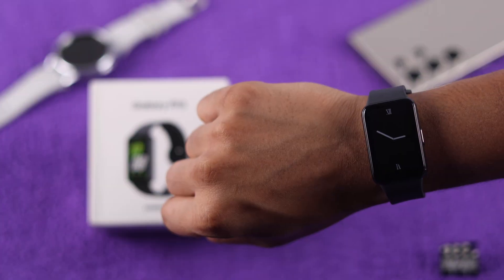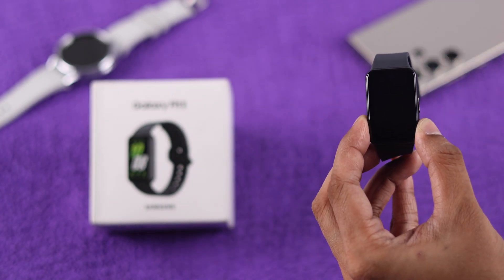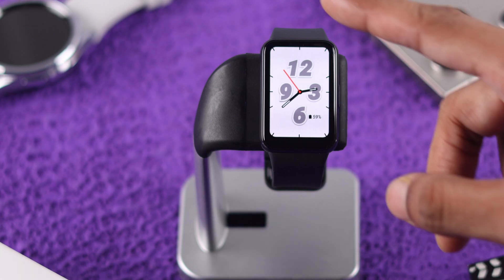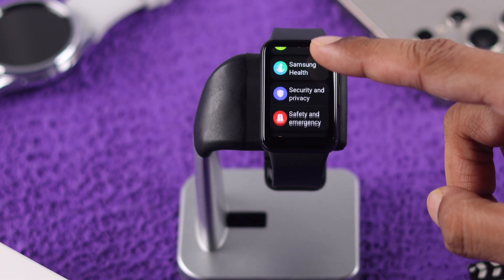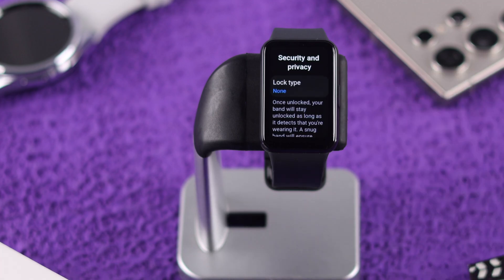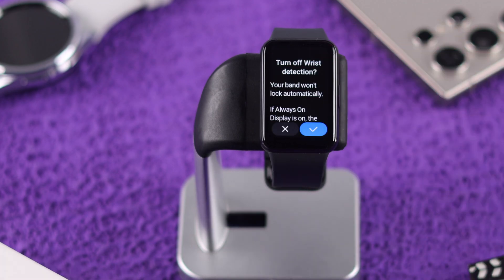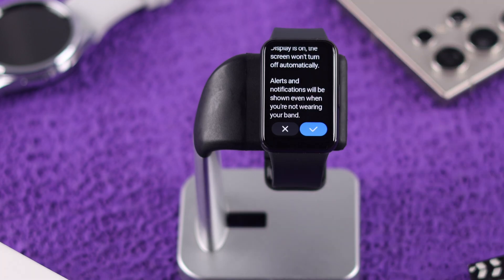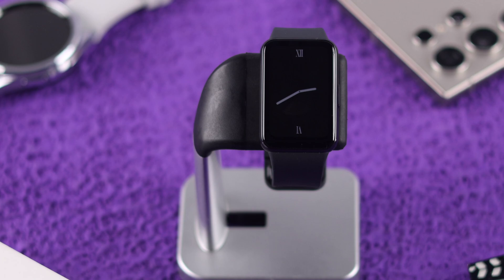Galaxy Fit3: How to Turn ON or OFF Always On Display! [AOD]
Confused about how to Turn On or Off the Always On Display on the Samsung Galaxy Fit3 Smart Band as a new user?  Want to know how to activate AOD feature on Galaxy Fit3 Smart Fitness Band and keep showing the clock, so it does not go completely dark at any time? Well, you’ve come to the right video.

In this video, we will show how to:
* Enable and Disable Always ON Display settings on Galaxy Fit3 Fitness Smart Band.
* Keep AOD On even when not wearing the Galaxy Fit3 Smart Band.

0:00 Galaxy Fit3 Turn ON and OFF Always on Display
0:18 Turn ON/OFF AOD Quick Panel
0:39 Enable AOD even when not wearing the Galaxy Fit band
1:01 Please Note